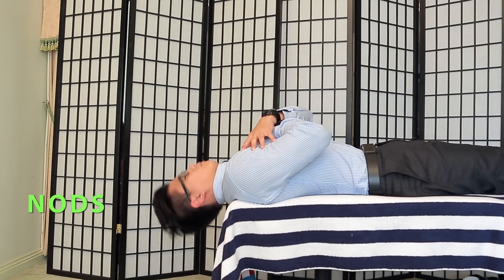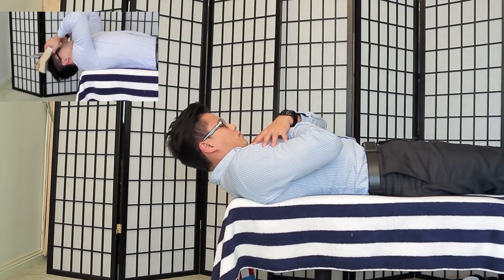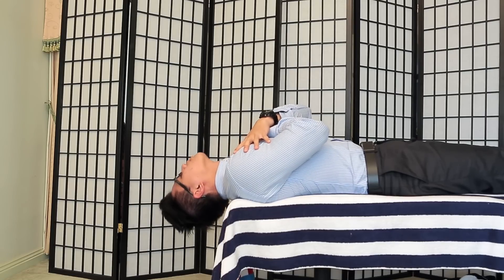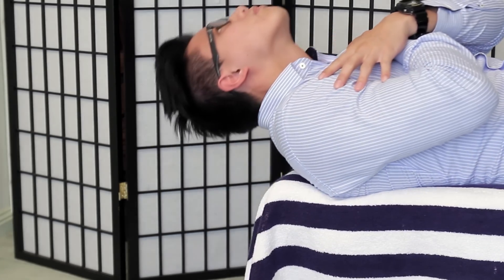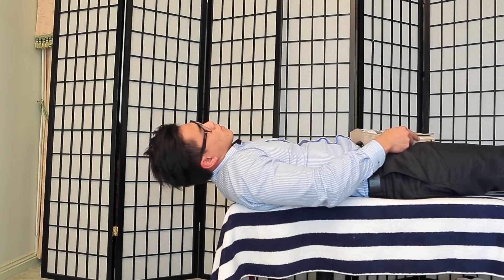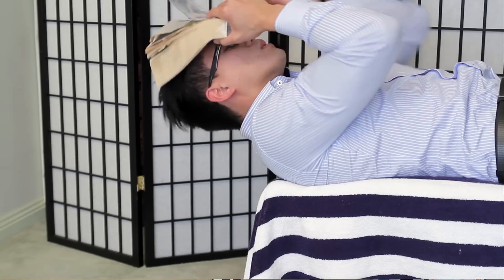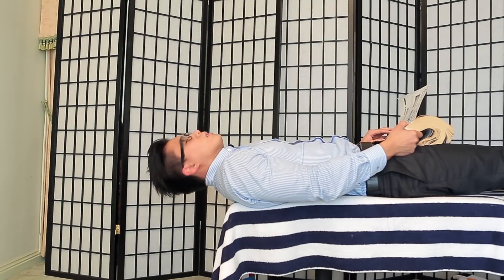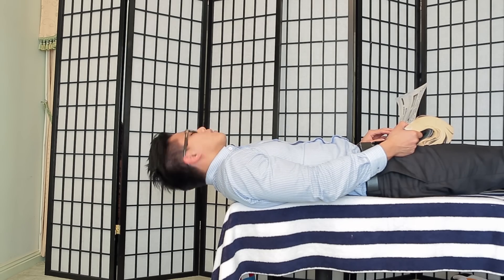Anterior / Front neck strengthening/ posture correction exercises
This is a deep anterior neck muscle exercise video that will show you basic exercises to strengthen those muscles.
These muscles are crucial to work on posture for cervical posture and helps with cervical lordosis. This is important since we work so much on the posterior neck muscles.